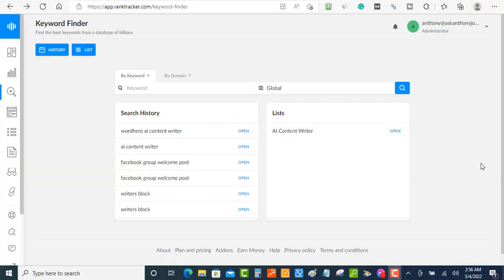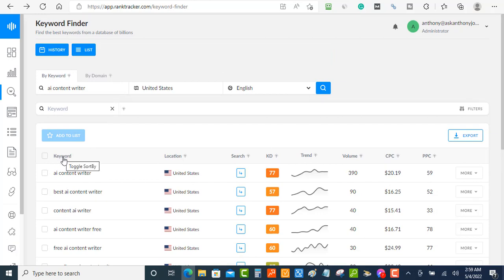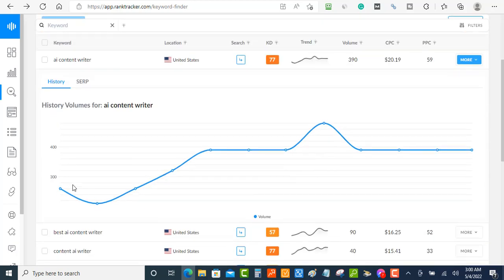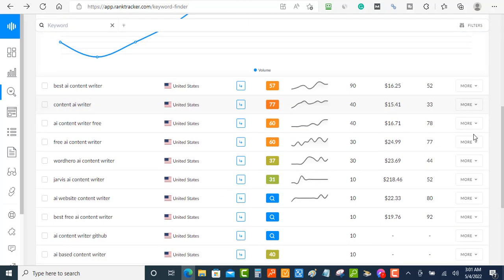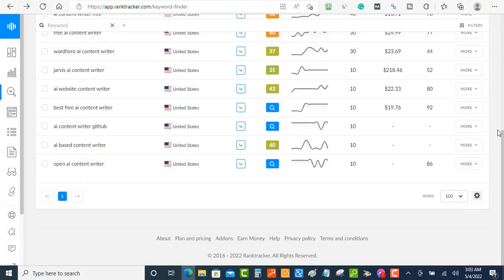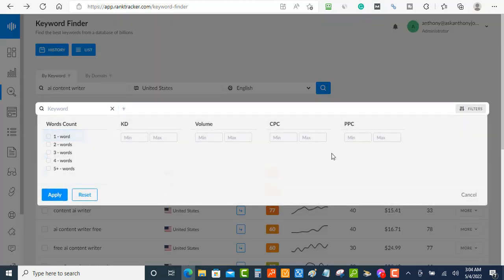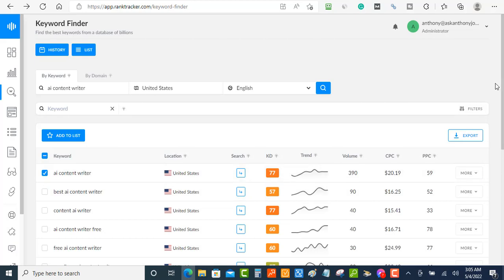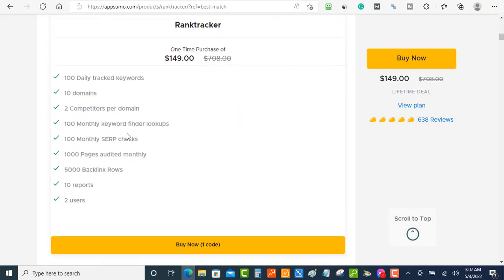Ranktracker Keyword Finder | Keyword Research Tutorial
In this tutorial, you going to see how to do keyword research for your to rank higher organically in the search engines.

And which keywords to target no one wants to spend hours researching a topic only to find out that the keywords are to competitive. Just go afterward what you can rank for.

You will also learn how looking at the keyword trends can help you choose the right keywords to go afterward so you don't waste time on low-traffic keywords that are not consistent over time.